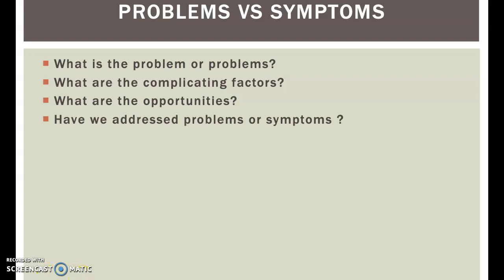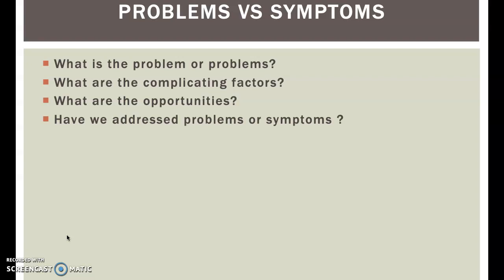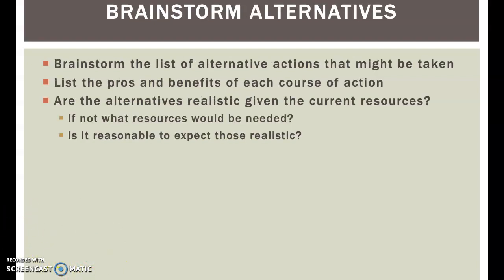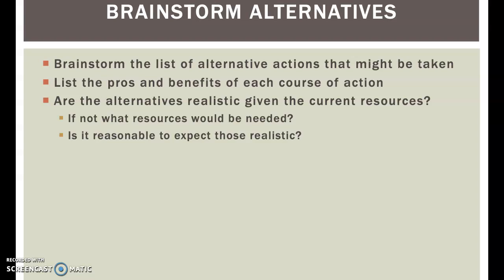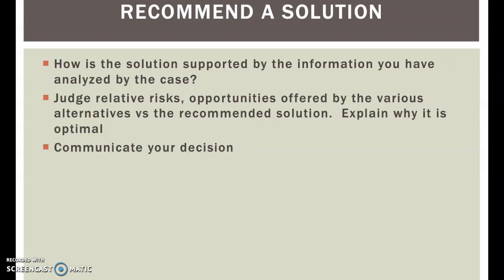STep 3 for case 1